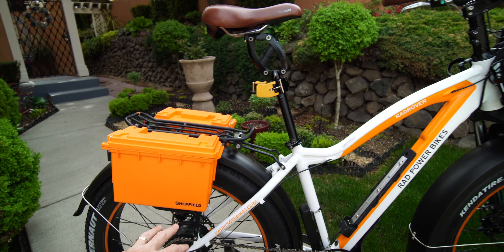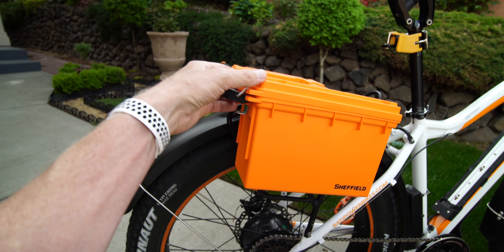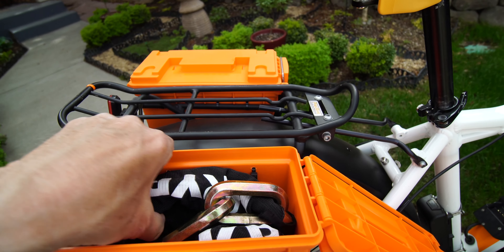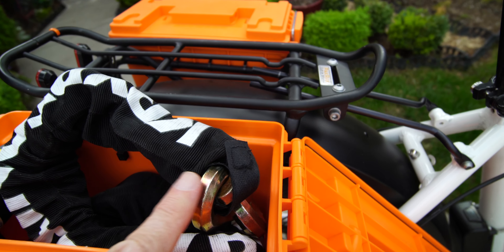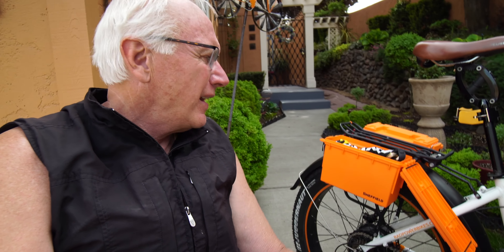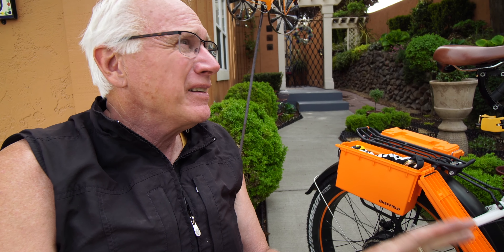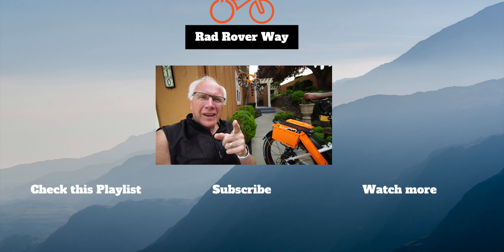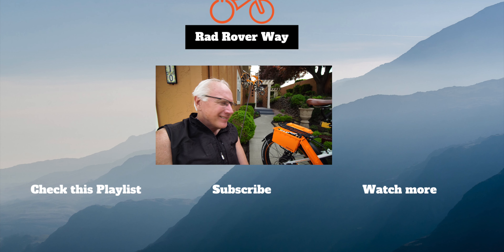Radrover Aftermarket Parts Field Box Micro Panniers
These small lightweight locking field boxes from Sheffield are perfect for carrying all the small doodads one might want to carry along in case of breakdown or other minor emergency.